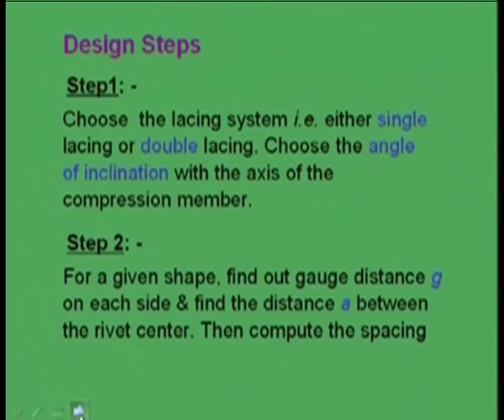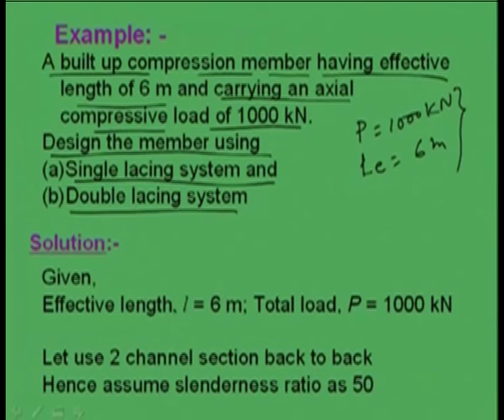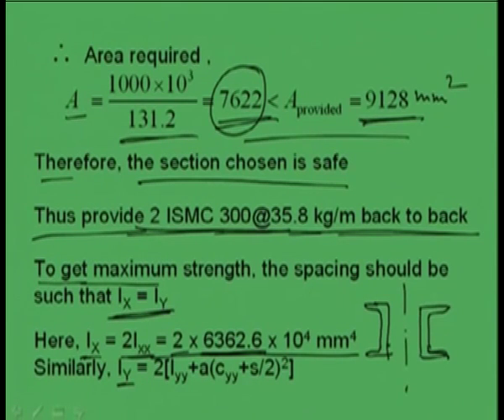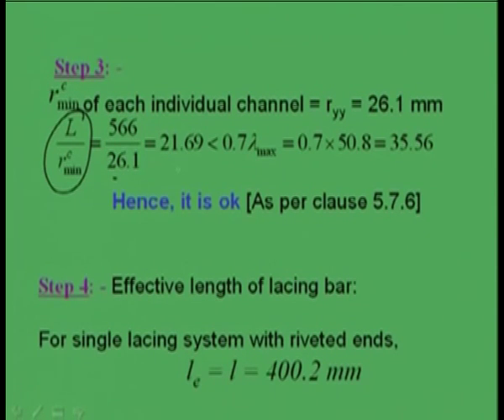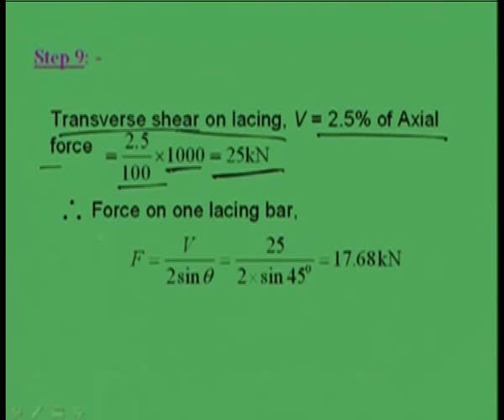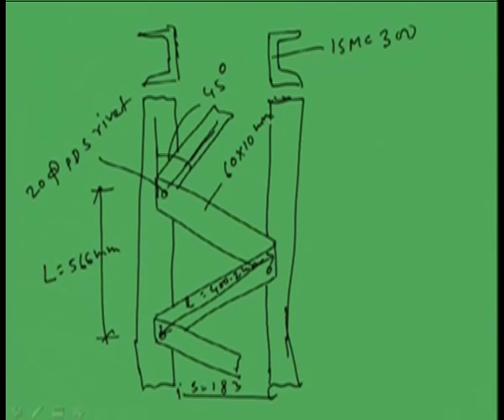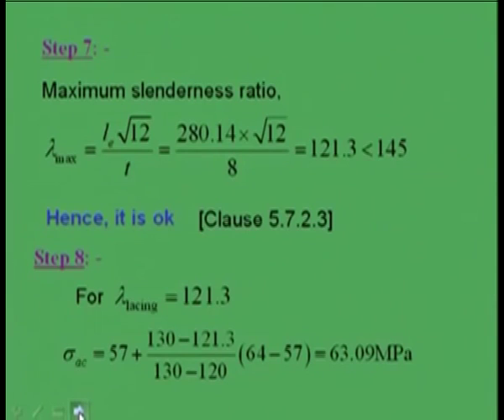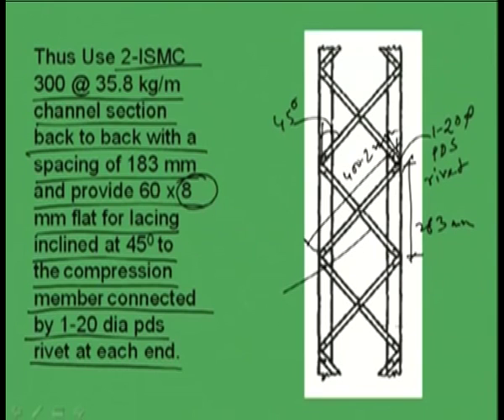Design of Lacing System (CH_12)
Subject : Civil Engineering
Courses name : Design of Steel Structures
Name of Presenter : Prof. Damodar Maity